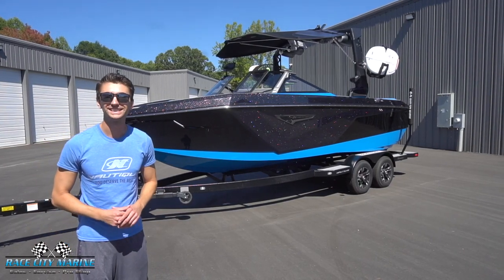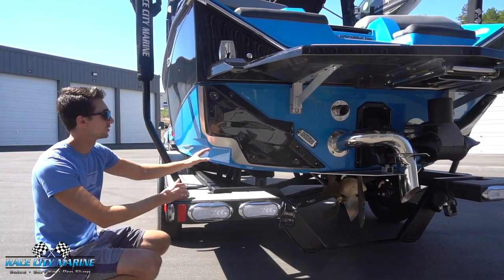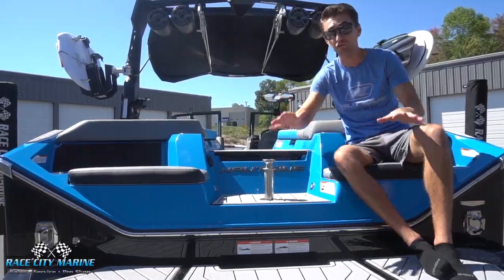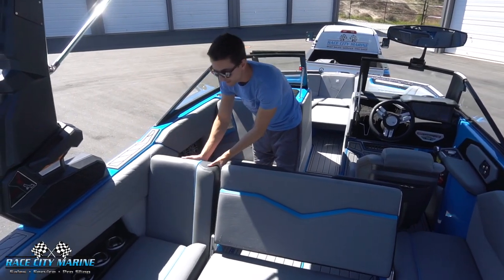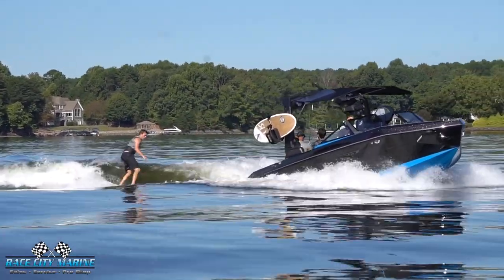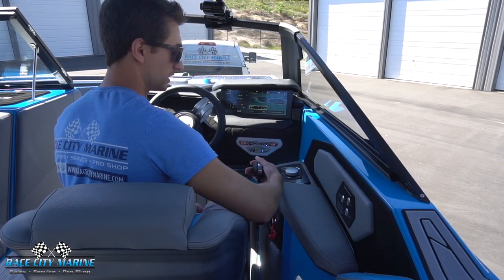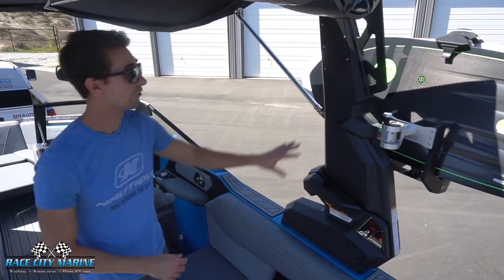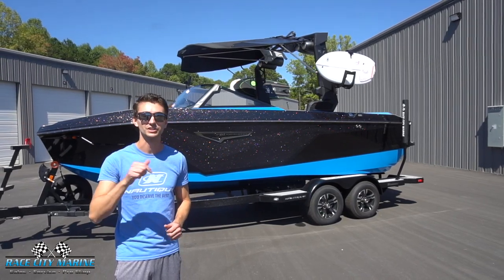2022 Super Air Nautique S21 Walkaround and Review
11922 River Hwy, Mooresville NC, 28117